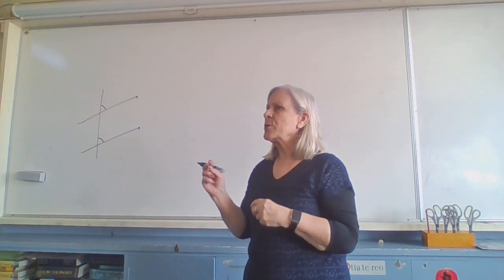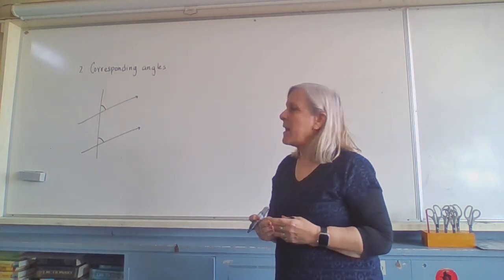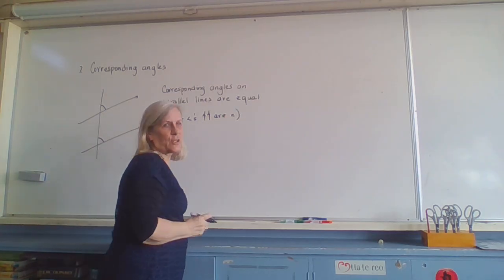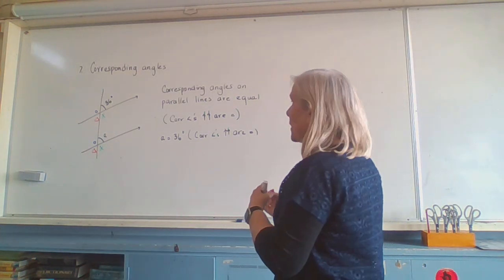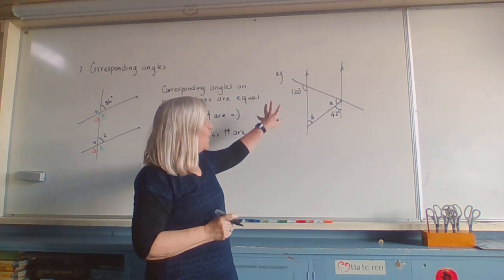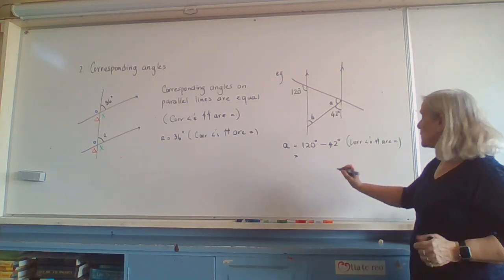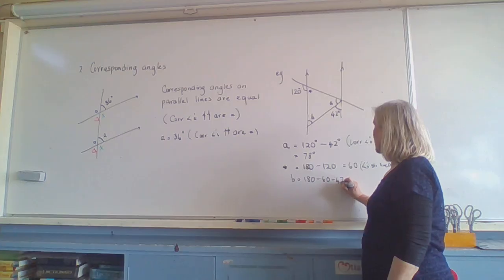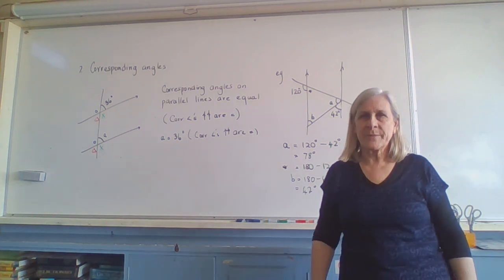Yr9/10 Corresponding angles on Parallel Lines